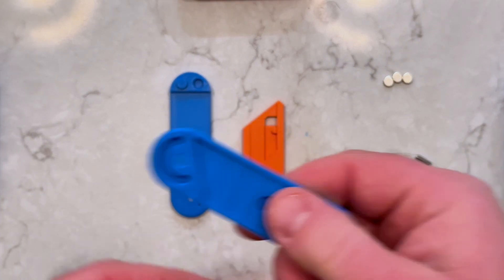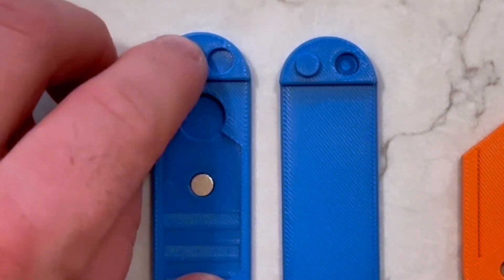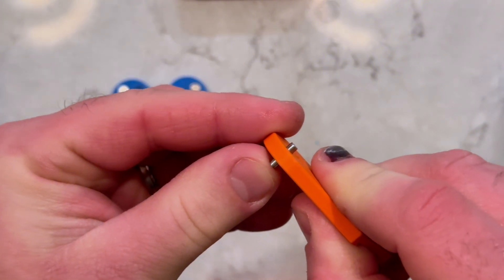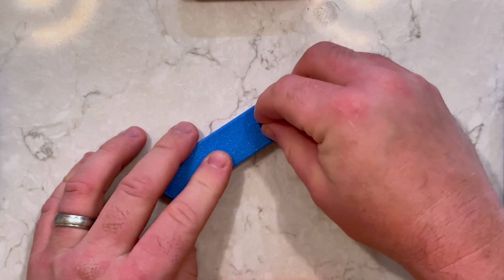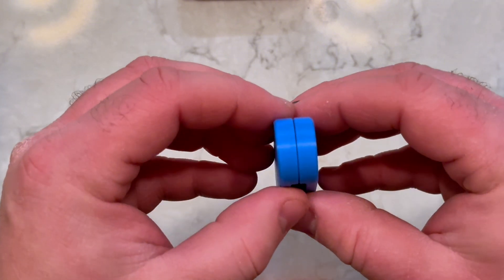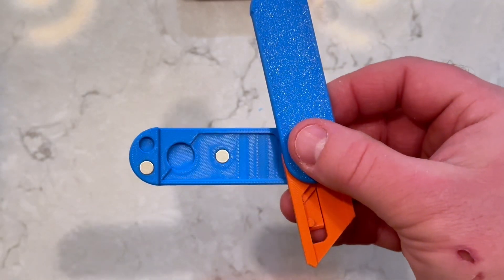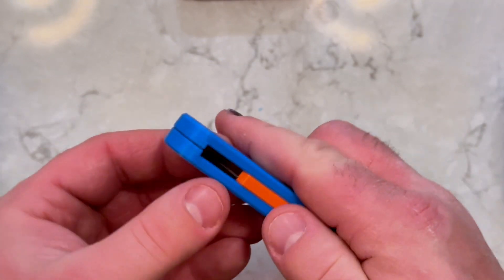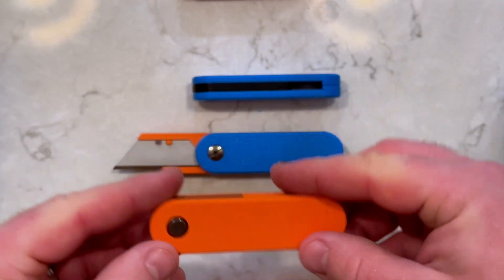Assembly Instructions For The 3D Printed Knife from my Fusion 360 Tutorial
See my last two videos for the tutorial on how to create this knife in Fusion 360.

Here are the amazon links to the hardware I used to make this knife...

METAL DOWELS (3mmx10mm).  These dowels are used in the 180 degree mechanism

SCREW RIVETS.  I used the 10mm long ones for the pivot point in the knife

MAGNETS (6mmx2mm)